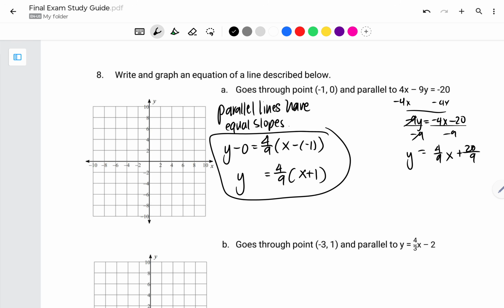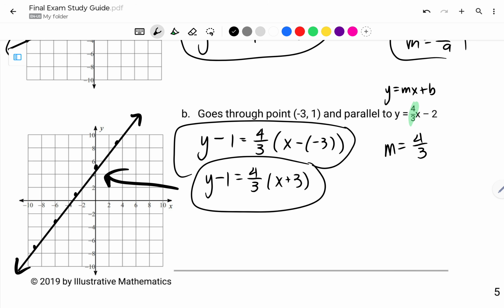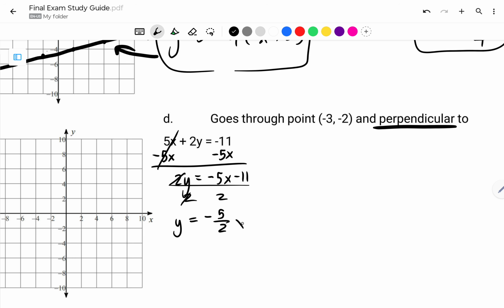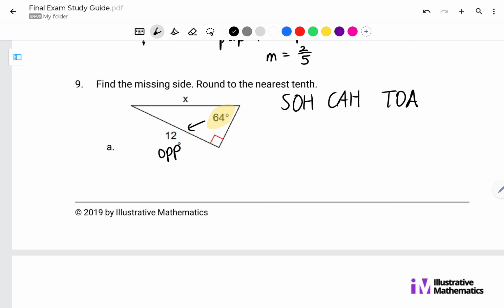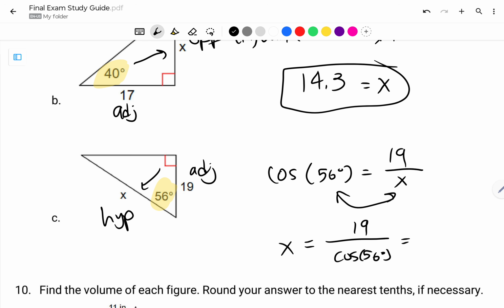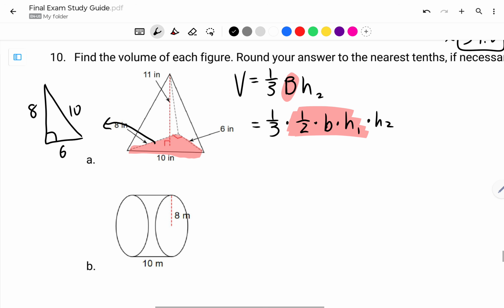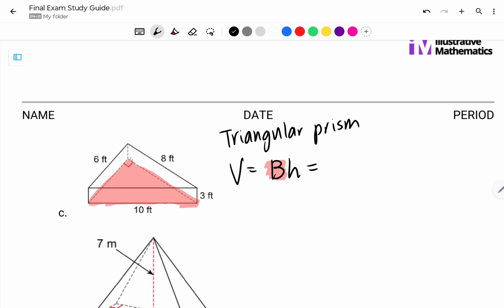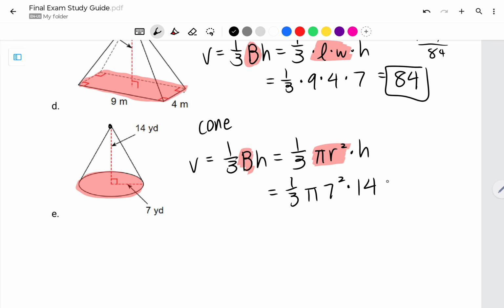Geometry Final Study Guide Review pt. 4